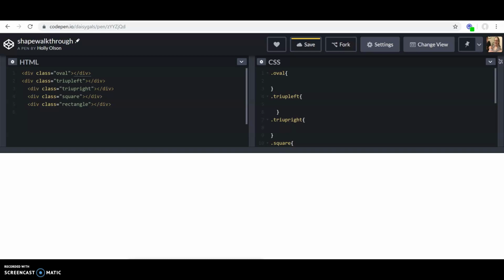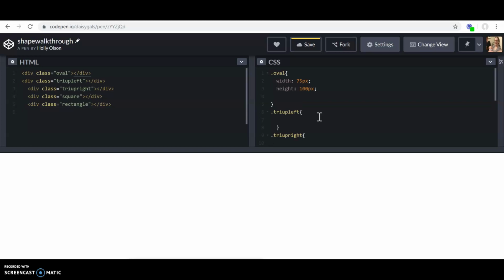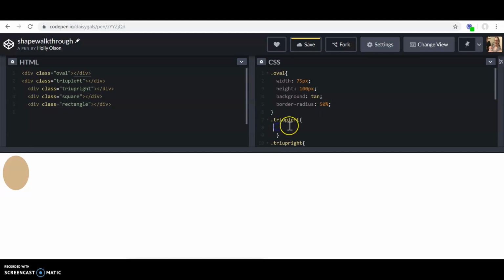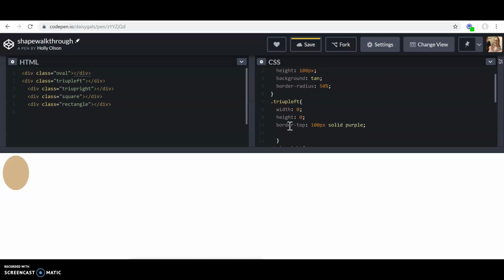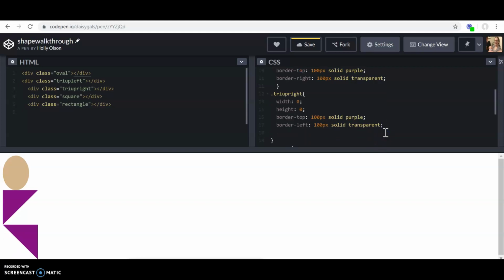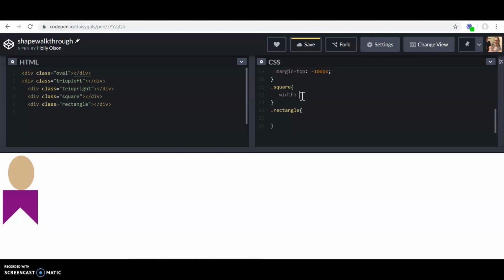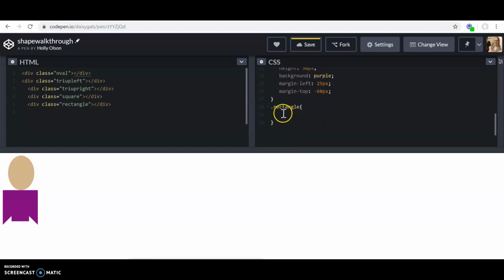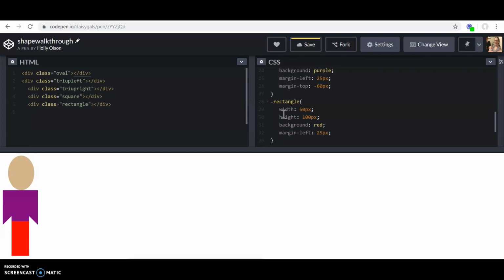css shapes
walkthrough